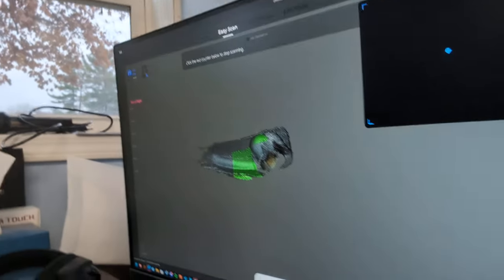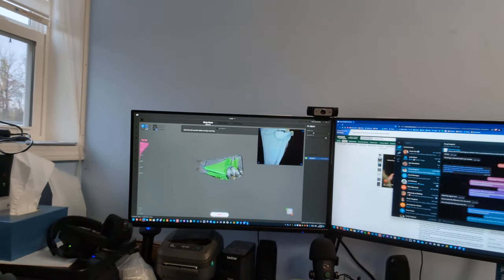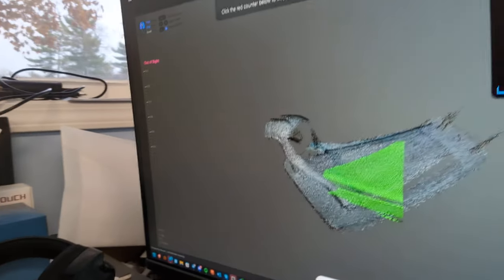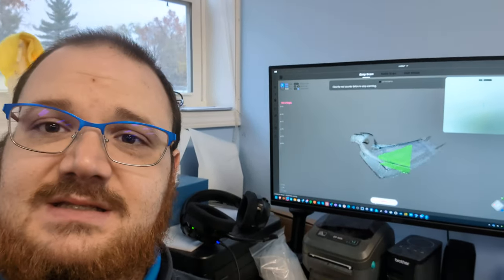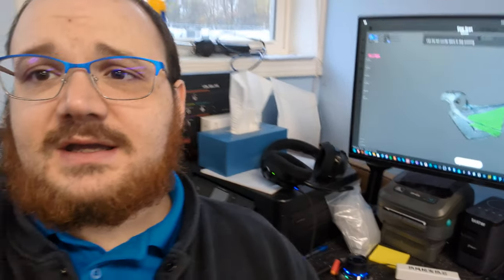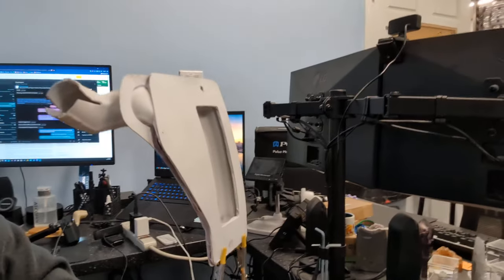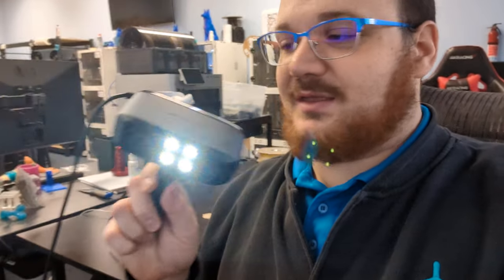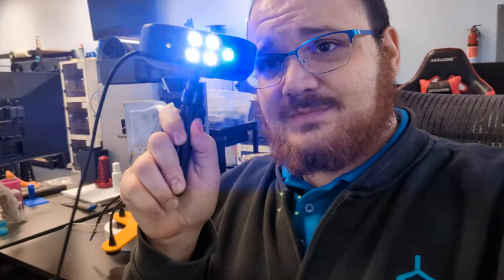3DMakerPro Moose 3D Scanner Followup - DO NOT BUY